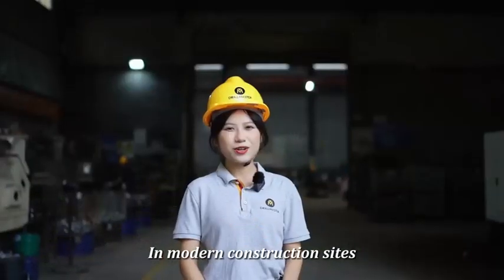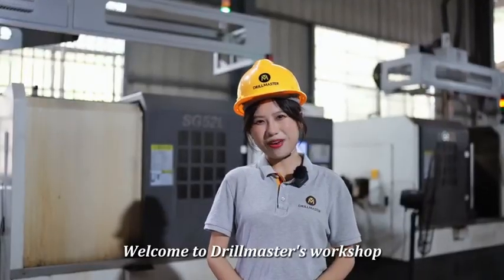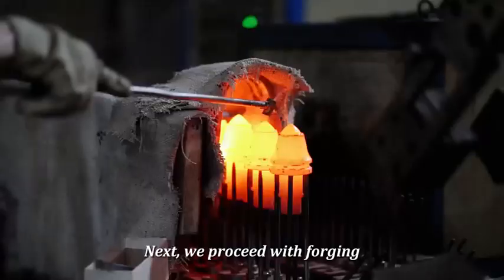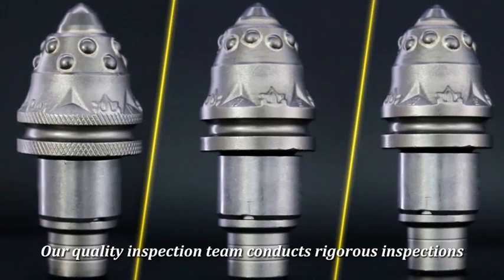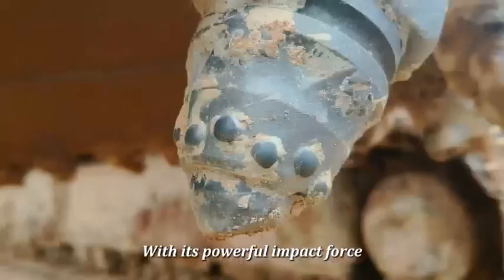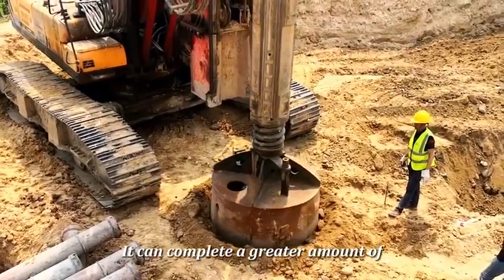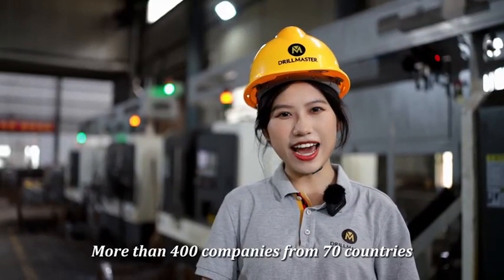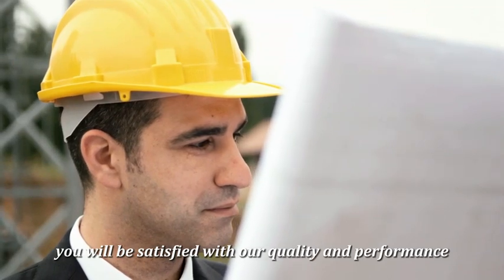Let's follow Lucia to visit our drill factory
Uniamte Drilling teeth are designed to withstand extreme conditions while maintaining their cutting edge. Their robust build and superior materials ensure maximum efficiency and longevity during continuous drilling operations.
With reliable drilling teeth, construction teams can complete tasks swiftly and efficiently, avoiding costly delays and enhancing overall project productivity.